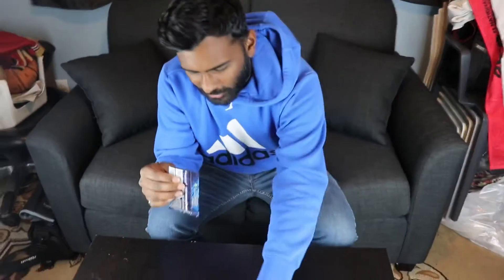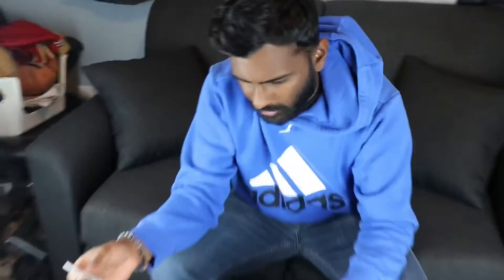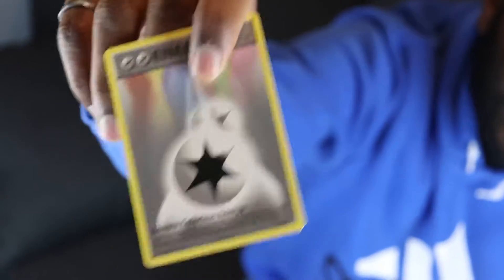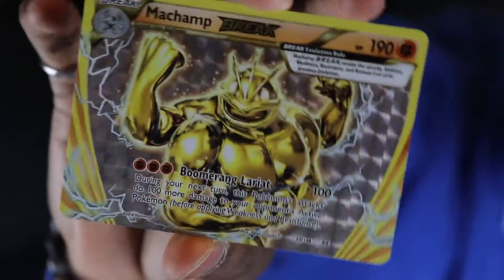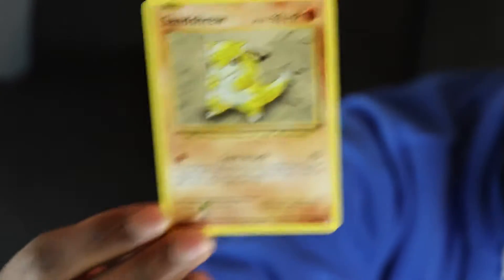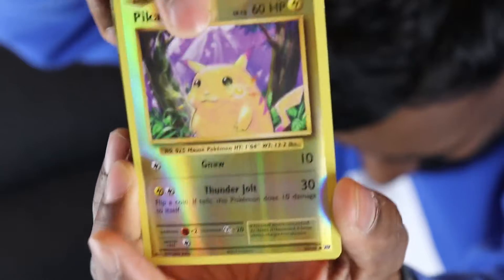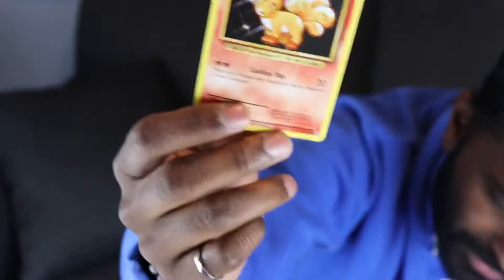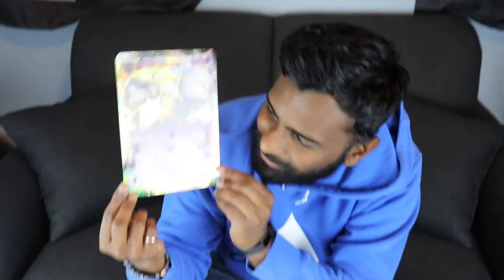POKEMON PACK OPENING: FULL ART PULL *SUPER RARE*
Ari Pulls Episode 12:
Today Ari opens the remaining 7 packs from his Pokemon Evolutions Booster Box.
The packs did not disappoint!
So as promised we are giving away the HUGE MewTwo.

Love you, OK bye!